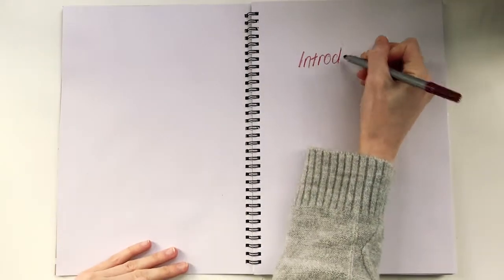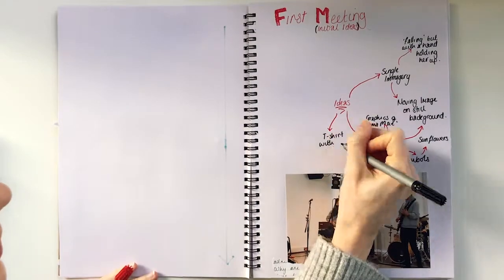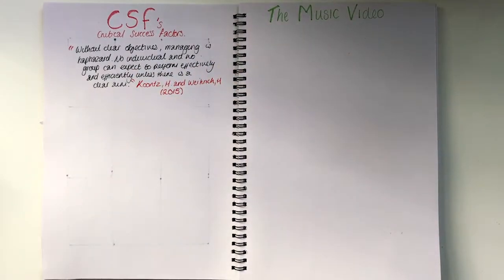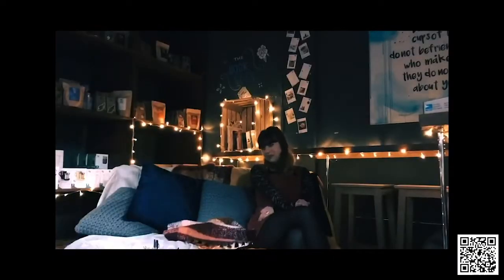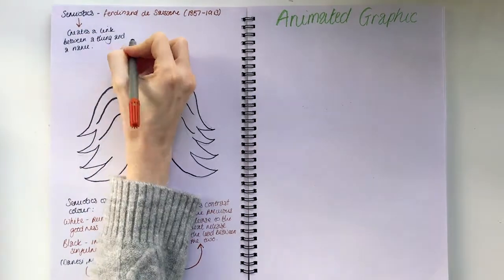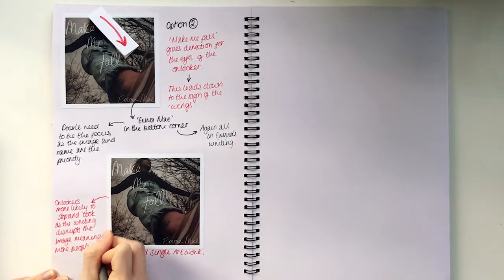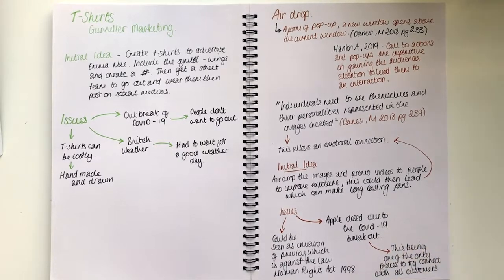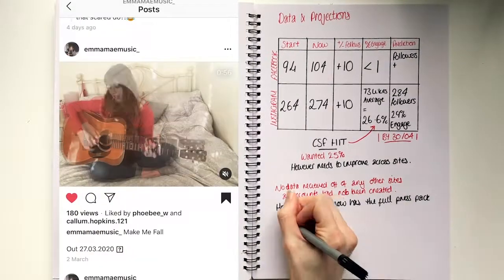From Concept to Creation: Emma Mae | Digital Media Presentation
This is my final presentation of the press pack created for the up and coming singer songwriter Emma Mae.

Emma Mae: @emmamaemusic_

References

• Amirshahi, S.A. et al., 2014. Evaluating the Rule of Thirds in Photographs and Paintings. Art & Perception, 2(1-2), pp.163–182.

• Chandler, D., 2002. The basics. Routledge

• Danesi, M., 2018. Understanding media semiotics Second.,

• Hanlon, A., 2019. Digital marketing: strategic planning & integration. SAGE Publications Limited.

• Harrison, A (2017) Music the business, 7th Edition. London: Virgin Books

• Innis, R.E. ed., 1985. Semiotics: An introductory anthology. Indiana University Press.

• Koontz, H. and Weihrich, H., 2015. Essentials of management: an international, innovation, and leadership perspective. McGraw-Hill Education.

• Music Ally (2018) Sand Box: Musical Marketing or the Digital Era. (Accessed 04 January 2020)

• Pykälistö, J. & Fahlstad, A., 2019. Branding strategy through storytelling in marketing: The other side of the story.

• Shan ben tu shu, editor, publisher, 2015. Visual harmony: proportion in graphic design.,